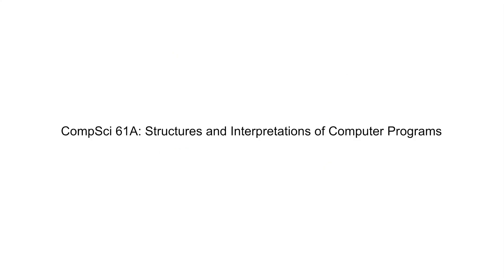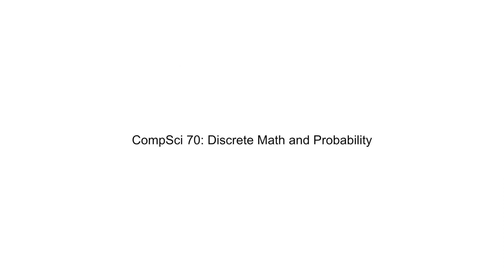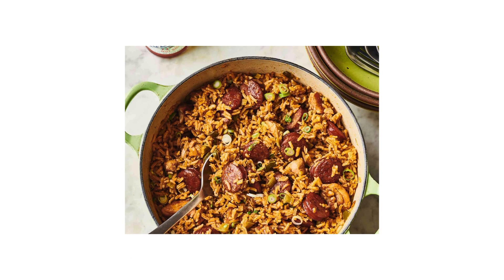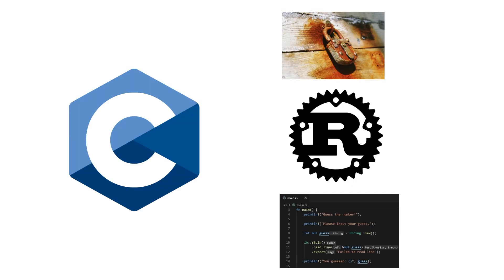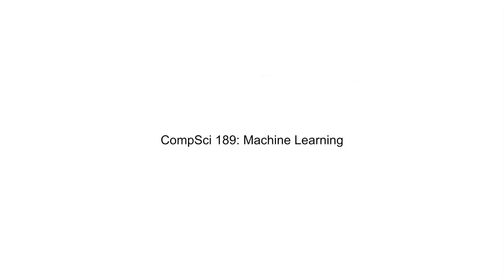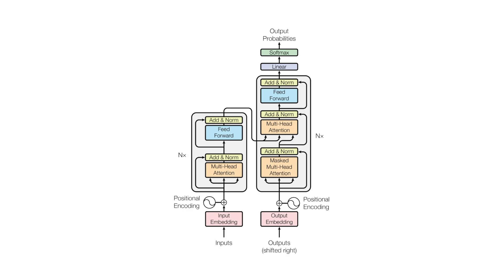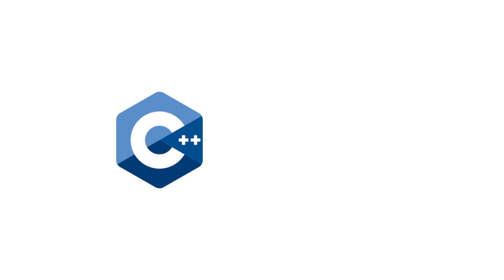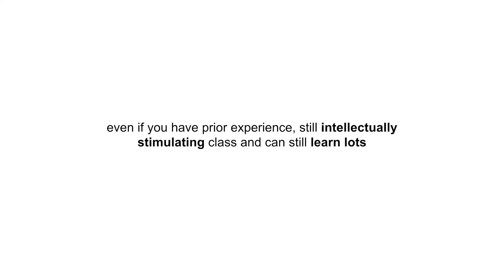epic berkeley CS course guide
i still like chicken pesto pasta